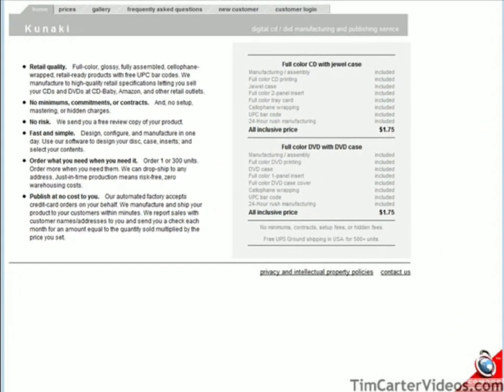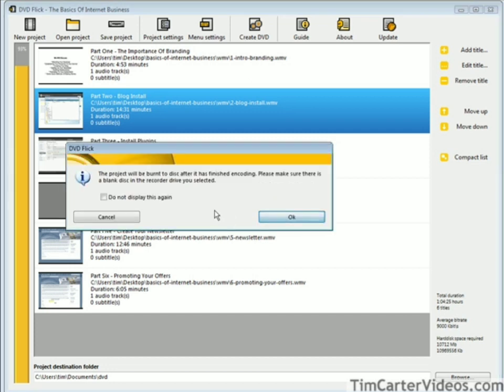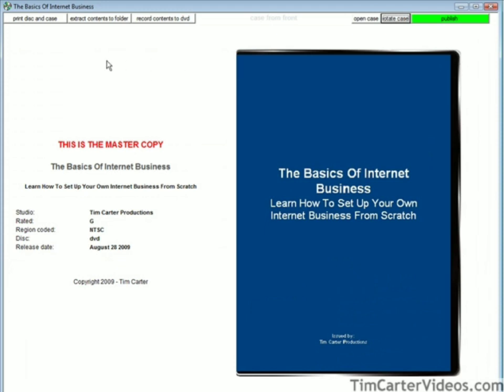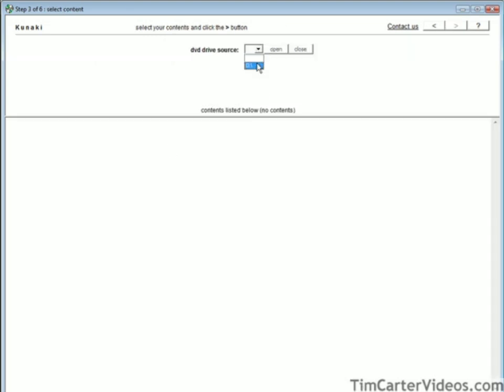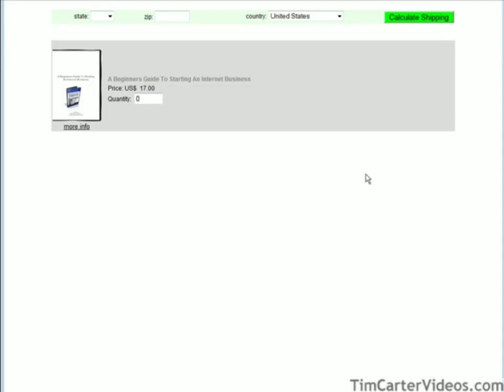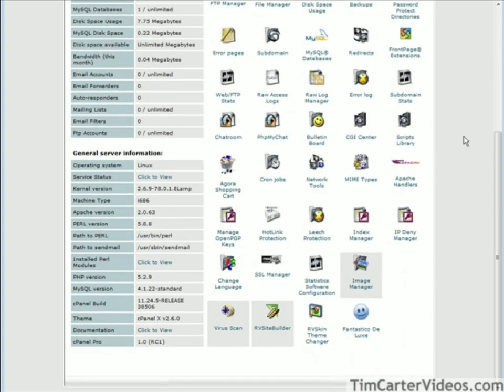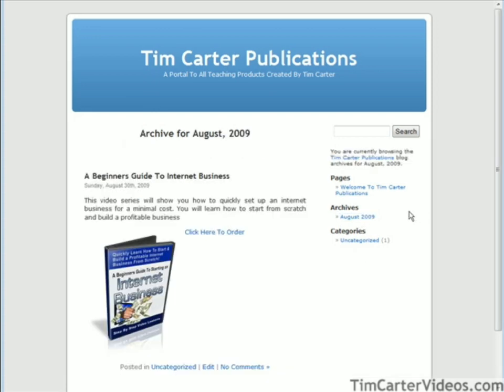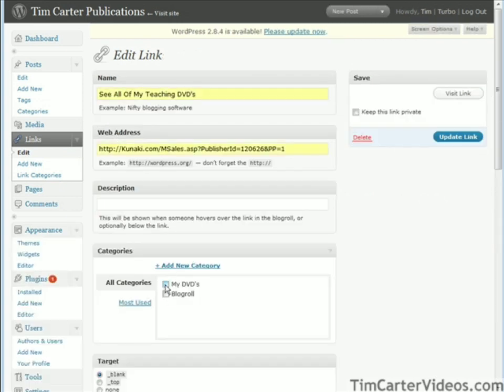CREATE A PRODVCT ON DVD Mp4 ⁉️